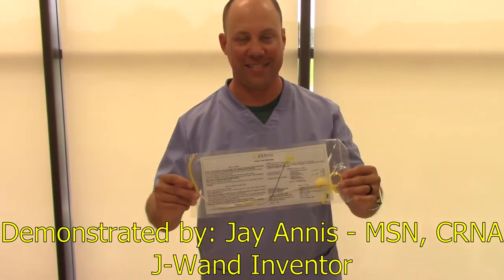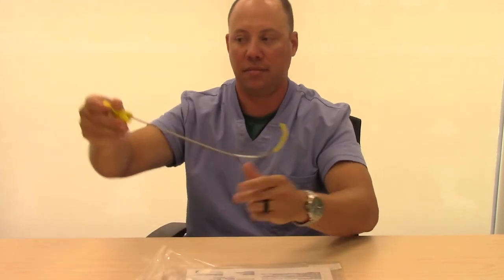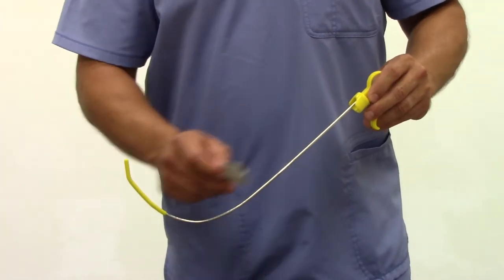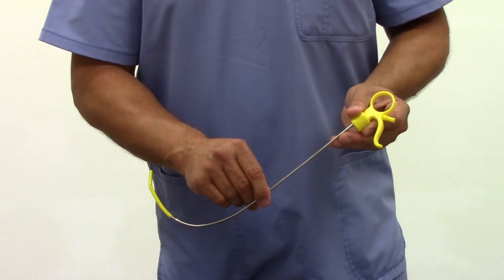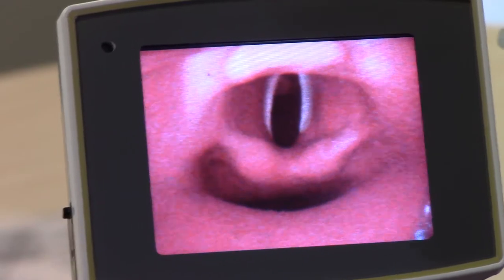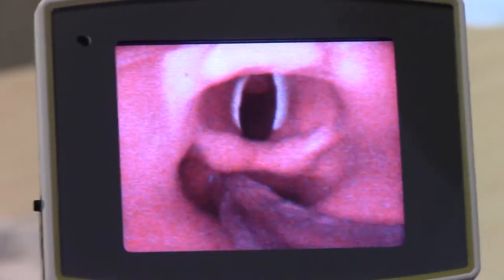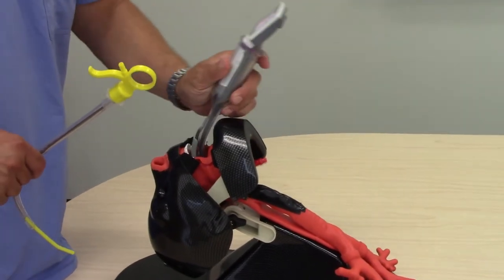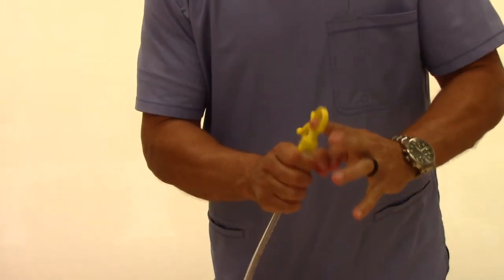J-Wand Instructional Video by D R Burton Healthcare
Instructional video explaining the features, benefits and usage of the J-Wand,  a semi -rigid intubating stylet for difficult intubations